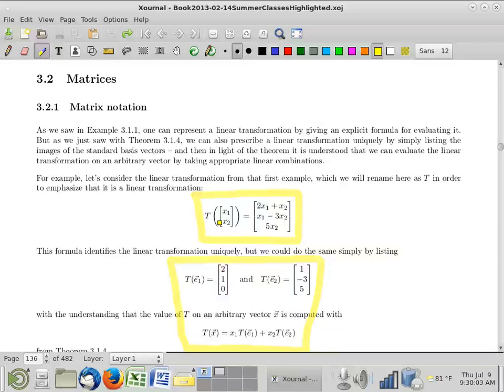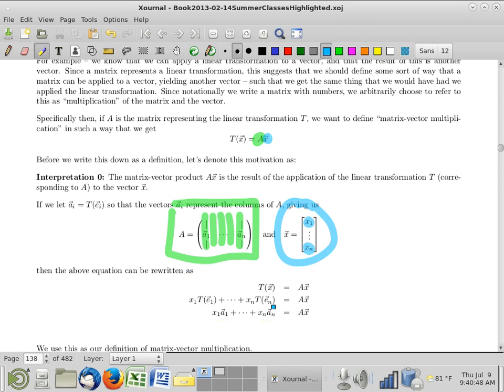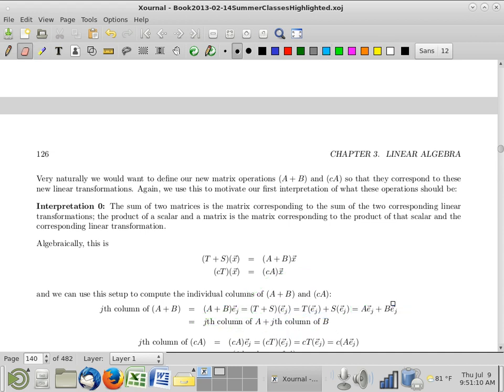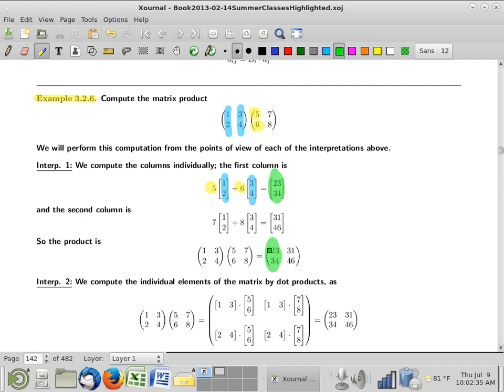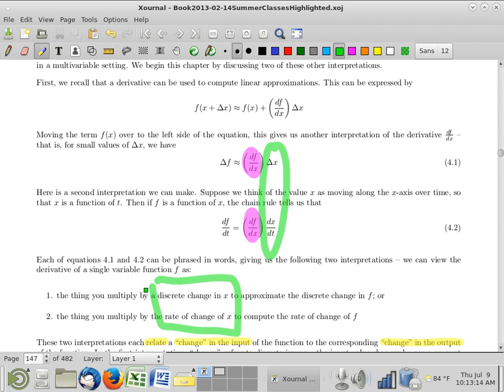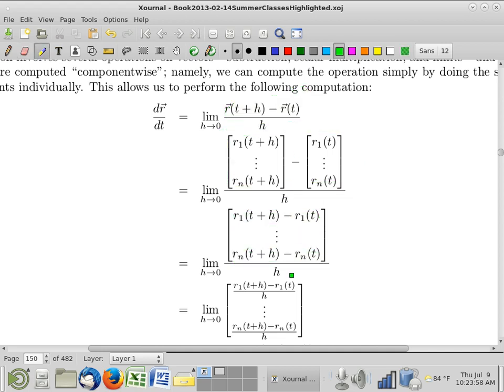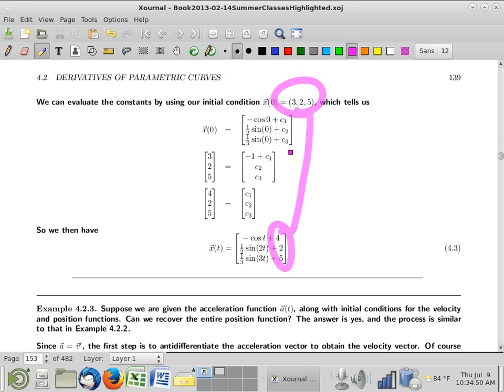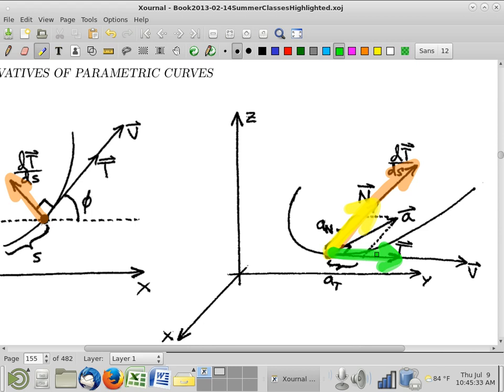Multivariable Calculus, Lecture #8